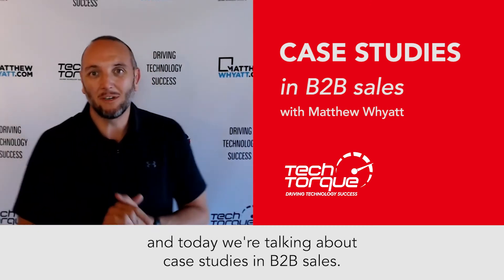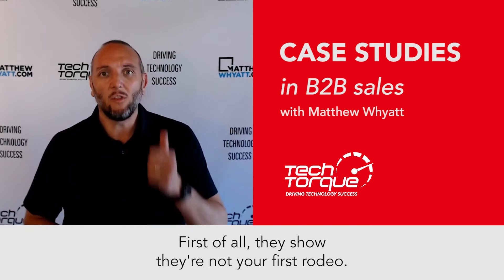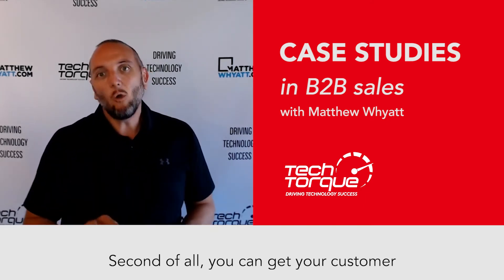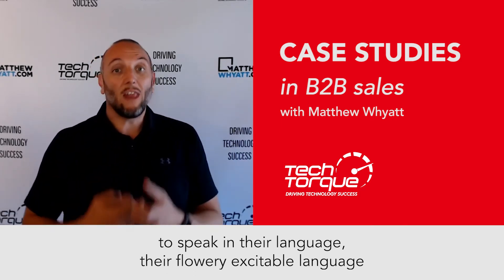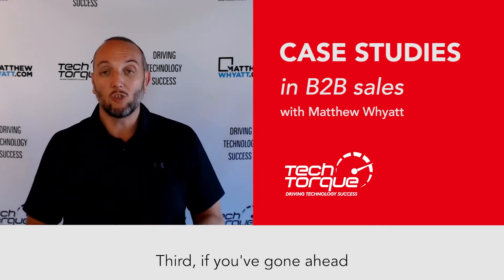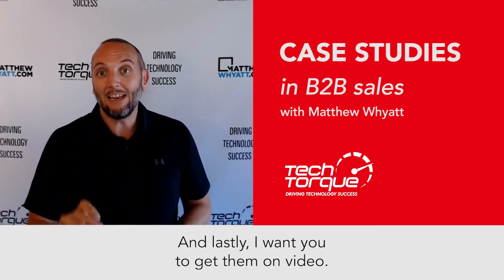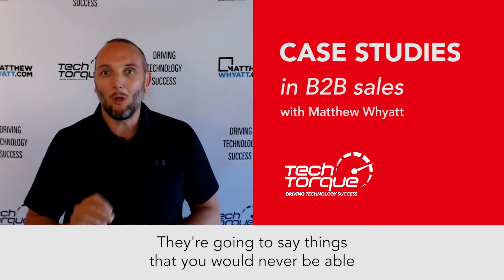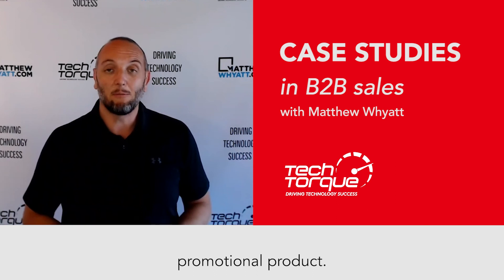6 Rules for B2B Case Studies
B2B Case Studies are one of your most influential sales tools. Everyone is persuaded by WOMO. Matthew Whyatt from Tech Torque gives an overview of the 6 most important rules for maximising the power of Case Studies.